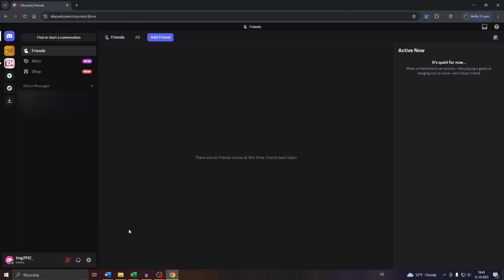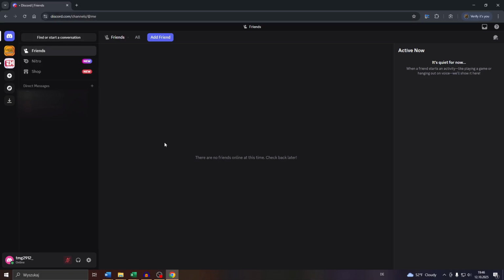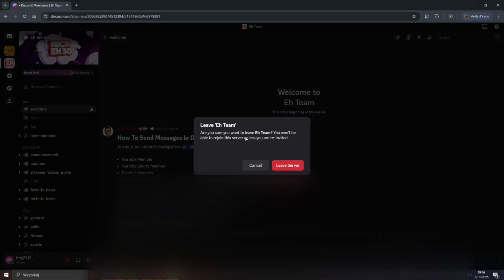How to Leave a Discord Server from Desktop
Learn how to leave any Discord server on your computer quickly and stop receiving new messages from it.